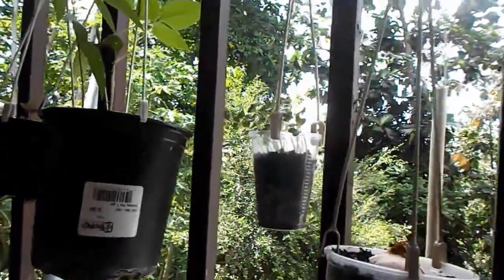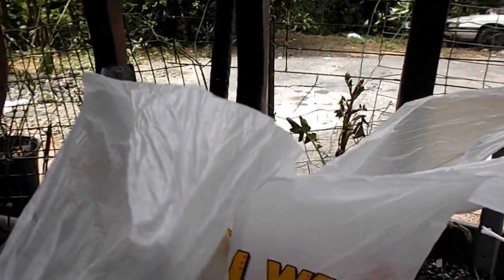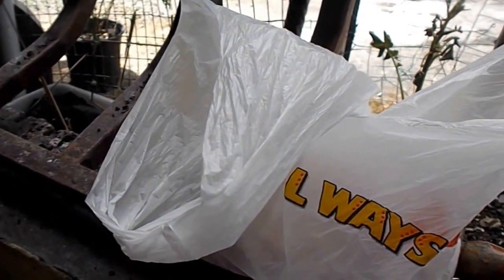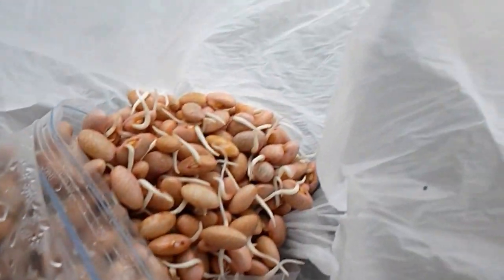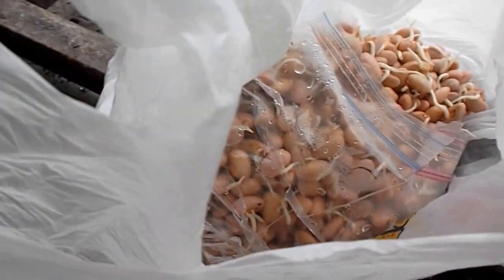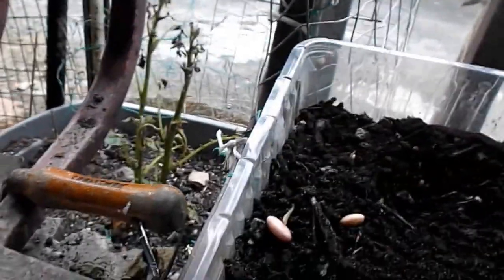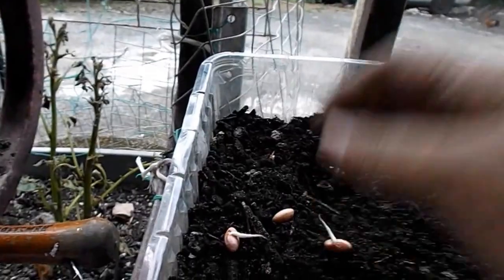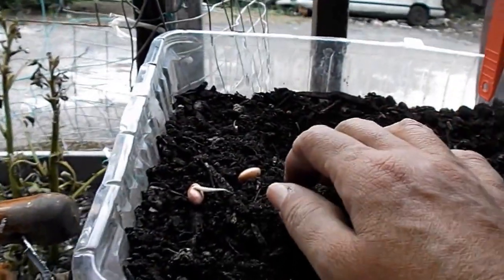How to plant pink beans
How to plant the been after the roots are out and can you cut the roots and eat the bean?

How to do gardening economically, finding space. enjoy your garden and if you are disabled it's a great way to keep your mind busy.

nerycolon3 is my Spanish channel ES MI CANAl HISPANO
in espanol

1 -This blog is about my friends in gardening.

2 one is about life and all that has to do with random subjects.

3 -This blog is in Spanish and it has to do with everything from gardening and random subject.

3 I will be updating these blogs since it's been a while that I haven't done much with it.

iF YOU WOULD LIKE TO POST YOU PHOTO OR YOUR VIDEOS OF GARDENING YOU CAN POST IT

Nery's Jardineria. Si quieres postiar tu foto o videos de tu jardin.